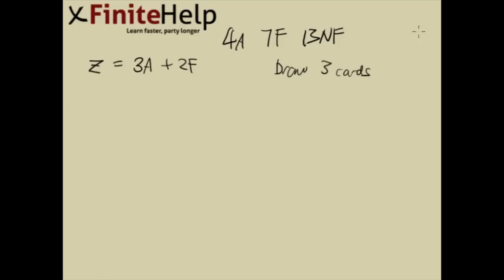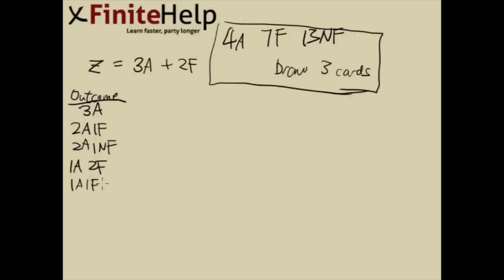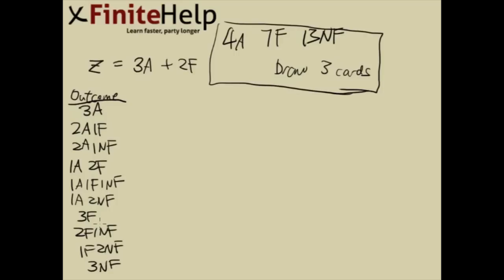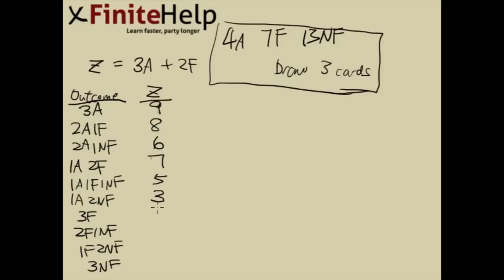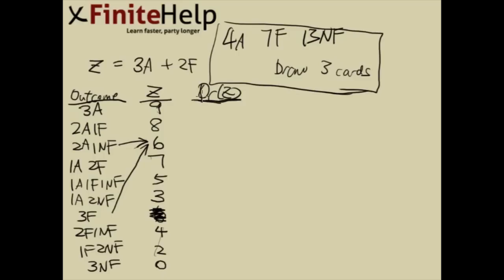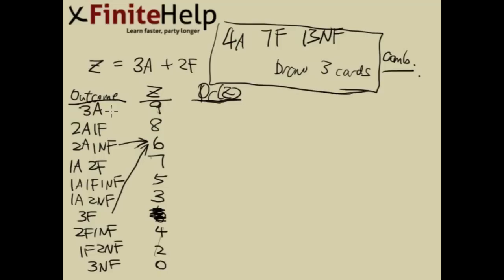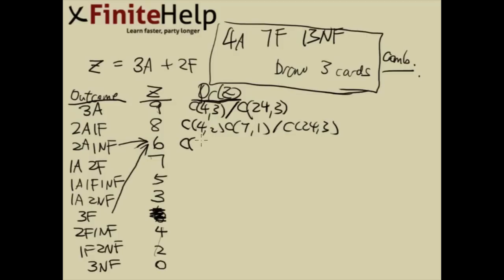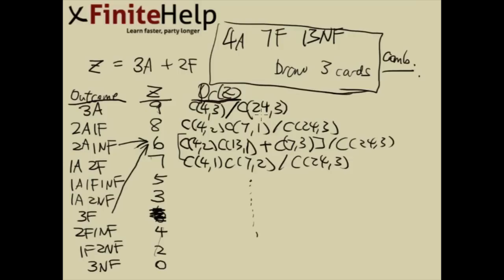Density Function - Aces, Faces and Non-faces - Finite Math